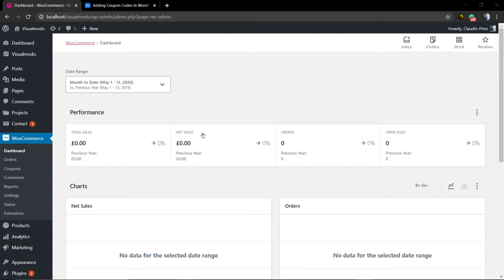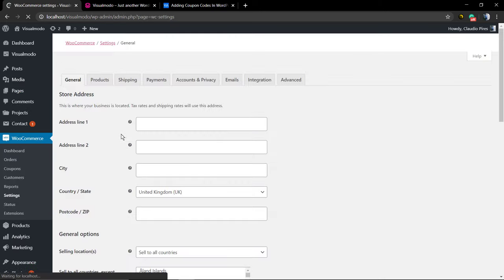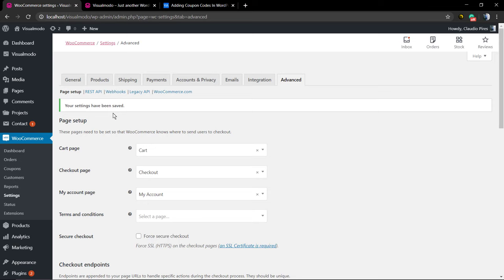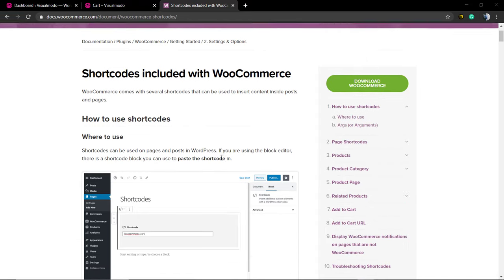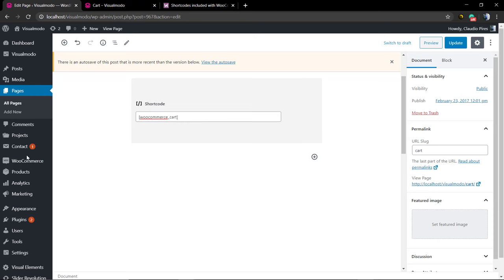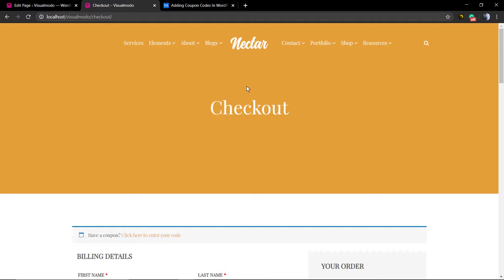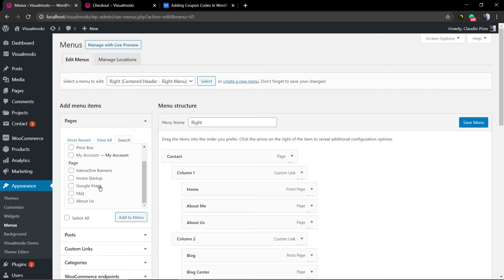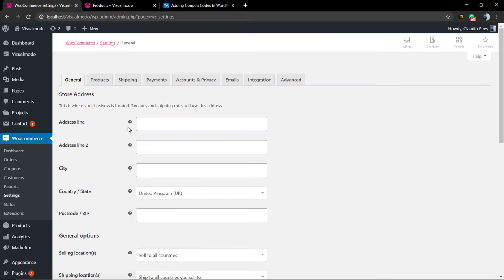How To Create Cart And Checkout Pages In WordPress? WooCommerce Pages Setup Guide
In today's WordPress plugin tutorial we'll learn how to create and assign the Cart, Checkout and My Account pages for your WordPress shop website using WooCommerce WordPress plugin in a simple, fast, easy and fully customizable method.
Shop – No content required.
Cart – Contains [woocommerce_cart] shortcode and shows the cart contents
Checkout – Contains [woocommerce_checkout] shortcode and shows information such as shipping and payment options
My Account – Contains [woocommerce_my_account] shortcode and shows each customer information related to their account, orders, etc.
Install pages again
If you skipped the Setup Wizard or want to install missing WooCommerce pages, go to WooCommerce. Status. Tools and use the page installer tool. Tell WooCommerce what pages to use
If you set up new pages yourself, or want to change what pages are used for things like cart and checkout, you need to tell WooCommerce which pages to use.